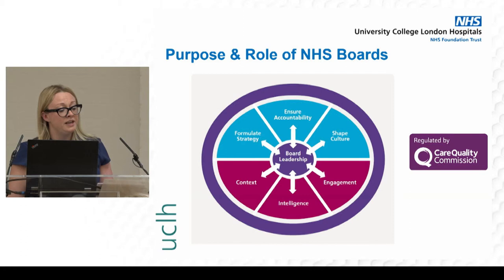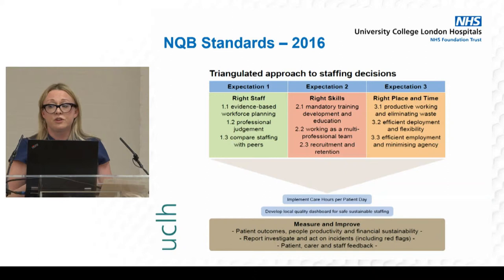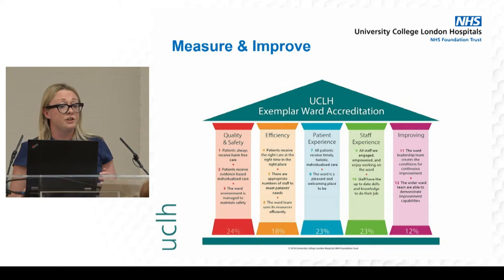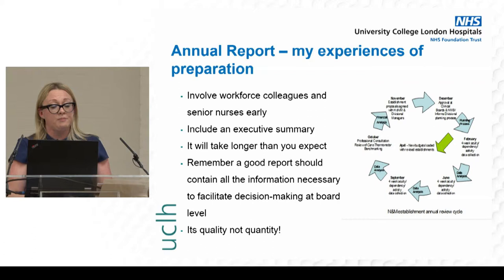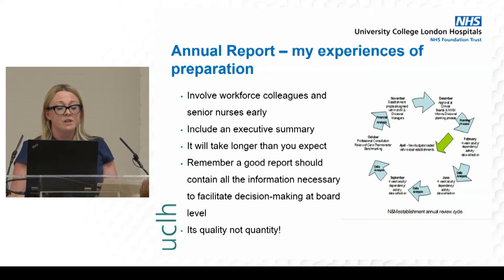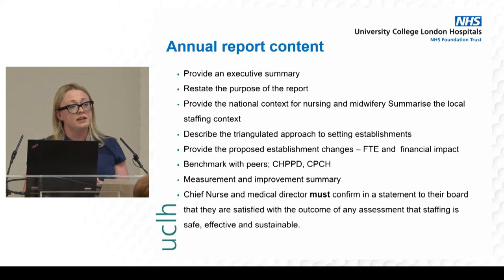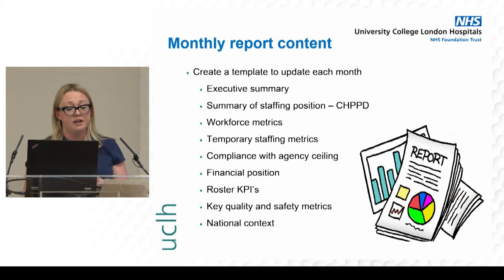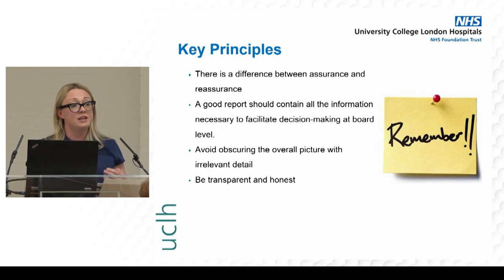7. Safe staffing board reporting (Julie Hogg)